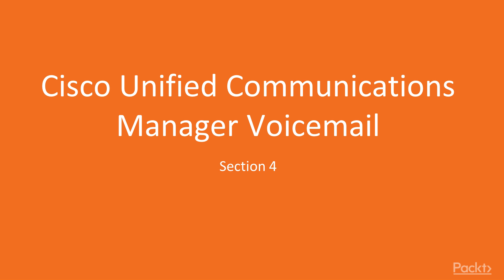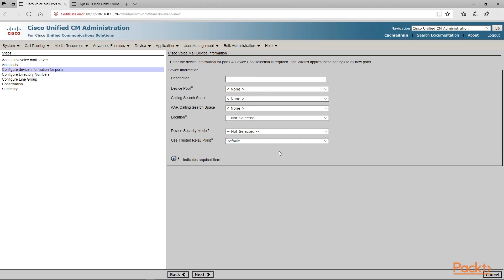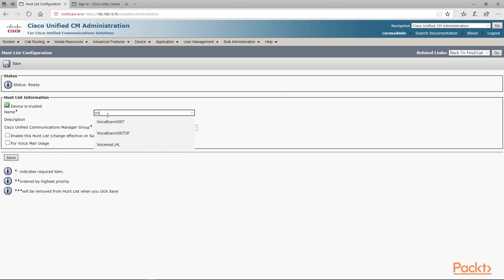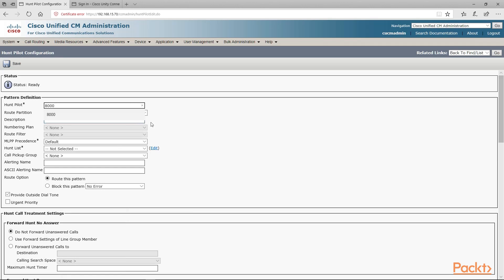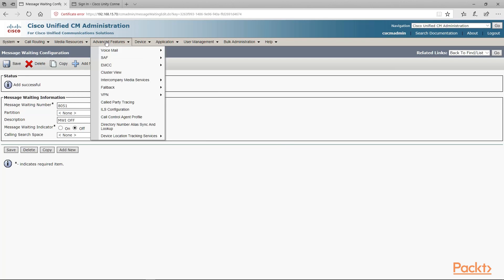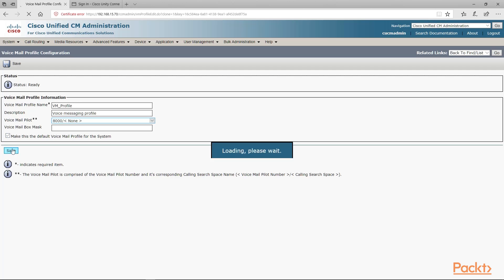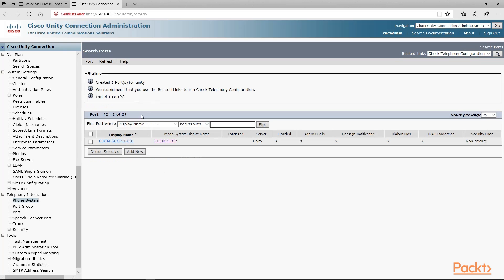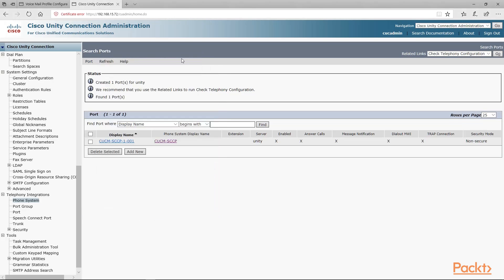Cisco Voice Solutions for Medium to Large Enterprise MLE – CUCM: Voice Pilot & Trunk|packtpub.com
This video tutorial has been taken from Cisco Voice Solutions for Medium to Large Enterprise MLE – CUCM. You can learn more and buy the full video course